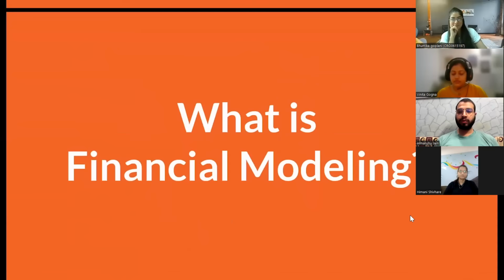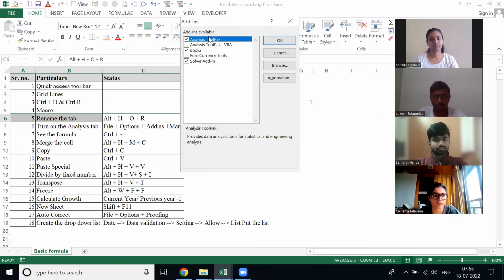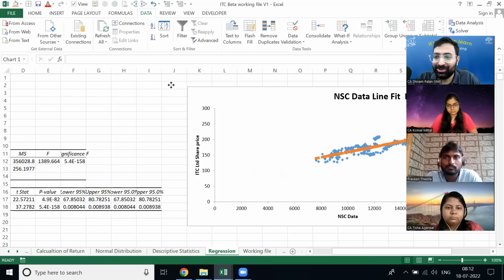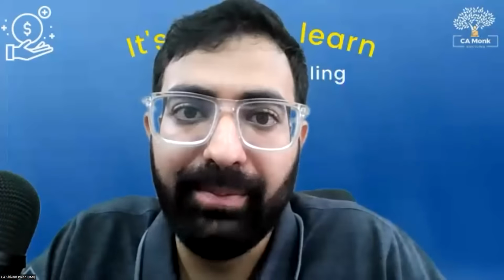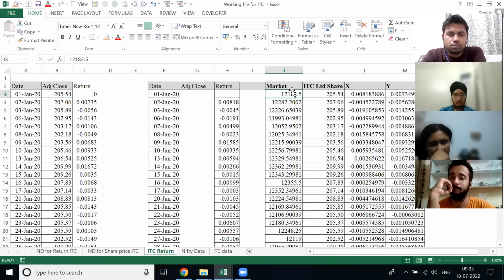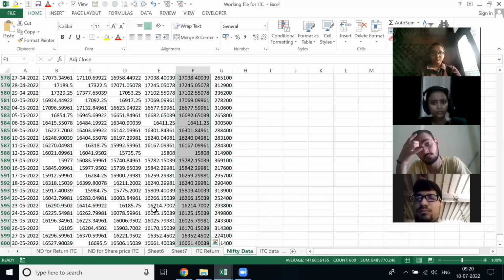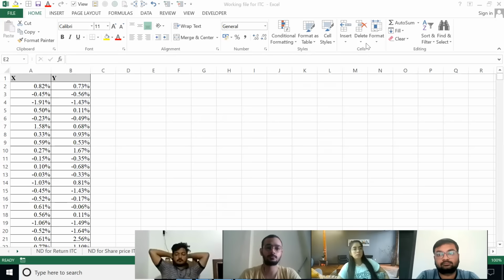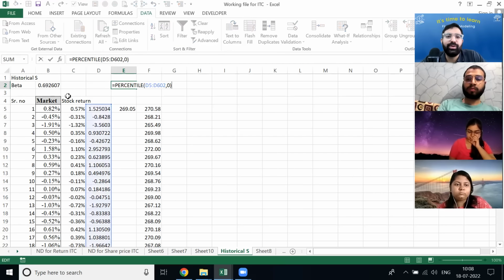Day 1: How to Build Financial Model || Financial Modeling CA Monk || Financial Modeling Course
If you have any Queries, Do call our Team on 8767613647/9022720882